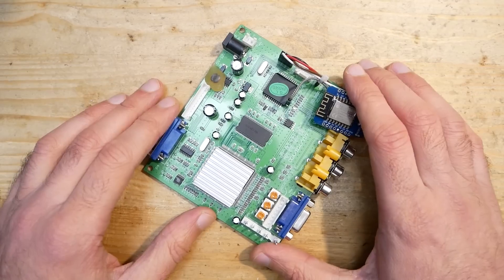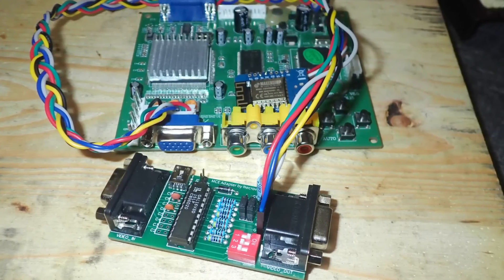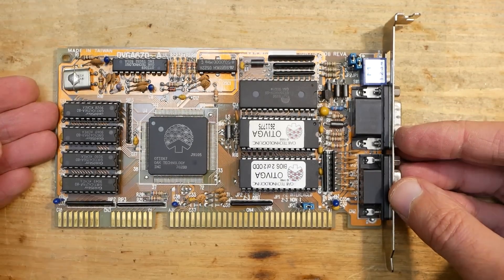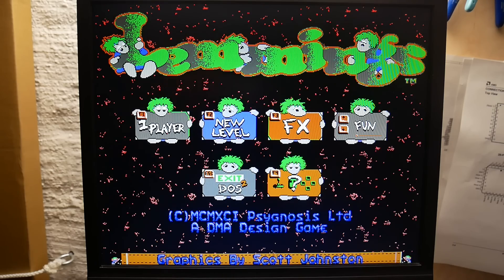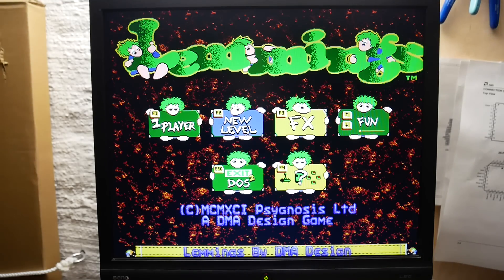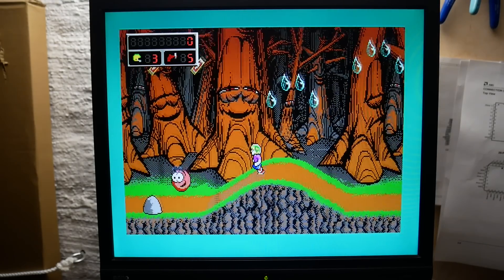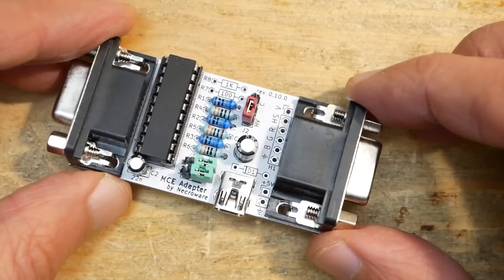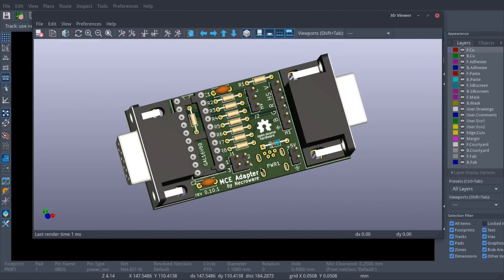Updates of my MCE-Adapter (simpe MDA, CGA, EGA converter)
In this video I'd like to share some of the recent changes I've made to my MCE-Adapter which I use with my MDA/Hercules, CGA and EGA machines to connect to a VGA monitor.